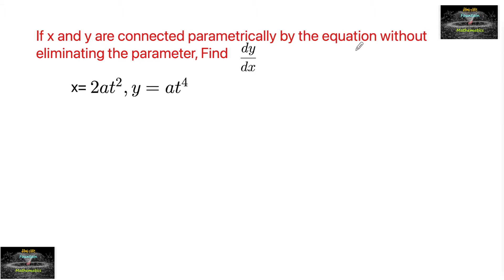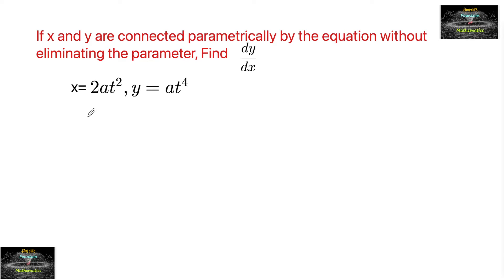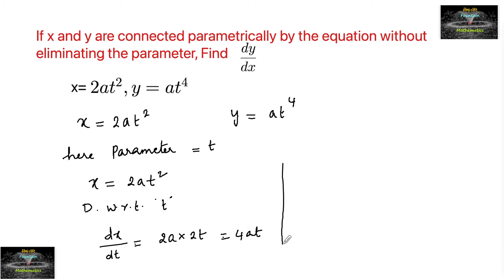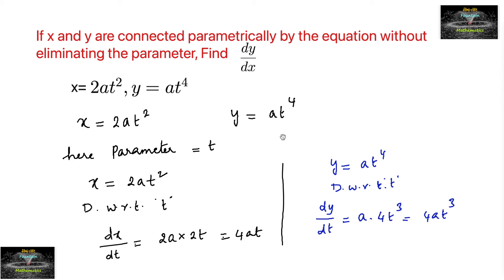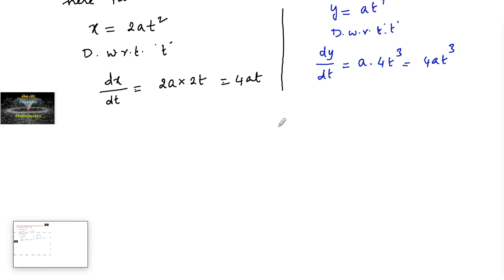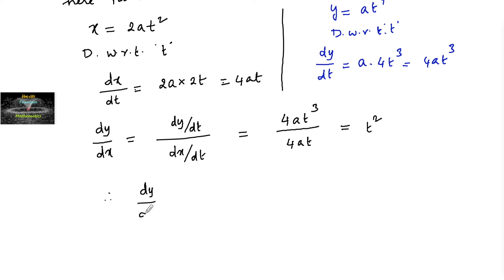If x and y are connected parametrically by the equations x= 2at²,y=at⁴ without eliminating parameter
Ncert Continuity and differentiability exercise